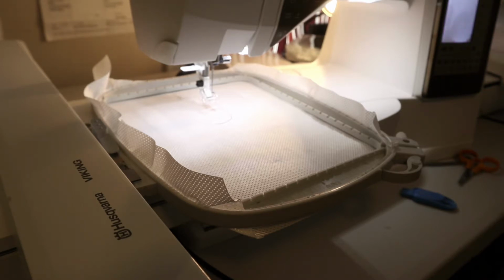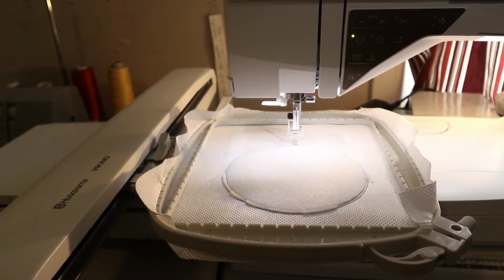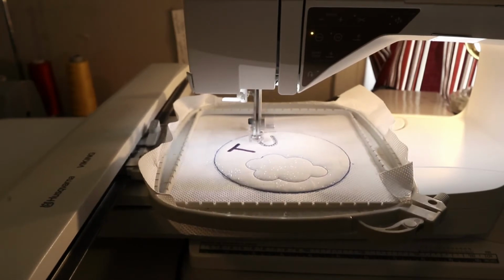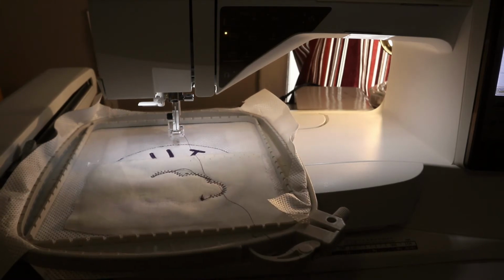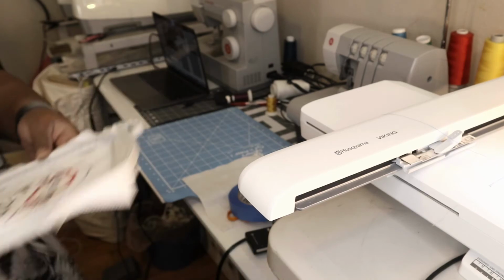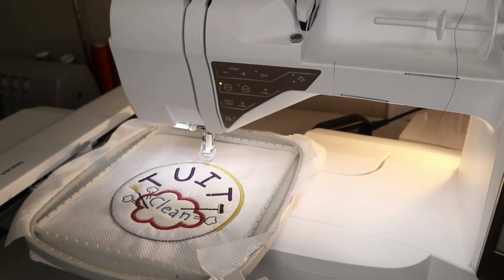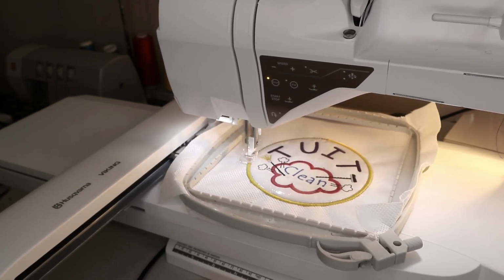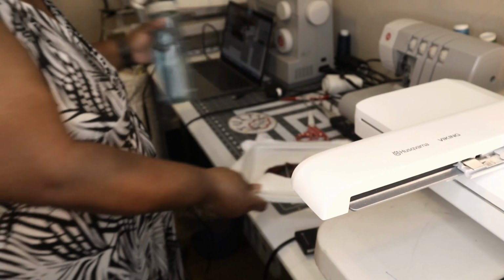TUIT Embriodery Crafty Videos #399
My "Quitting Is Not An Option" pin is now available in my Etsy store (CuttingEdgePCS )

NEW STORE LAUNCH: SHOPIFY CUTTING EDGE PAPER CRAFTS JAN 2021

I am an Independent Designer of Chalk Couture.
The name of my team is Chalken Early Birds.